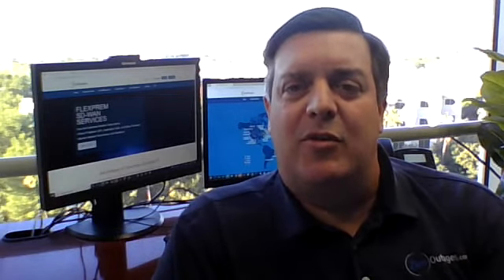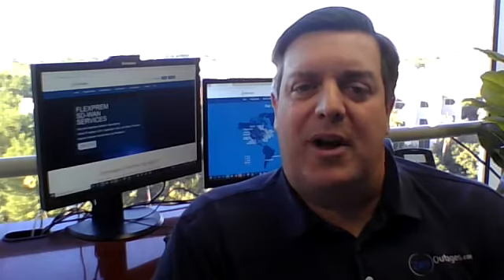Active / Active SD-WAN Deployments